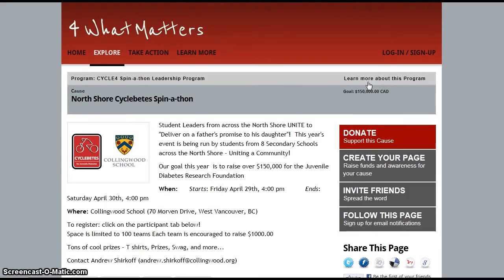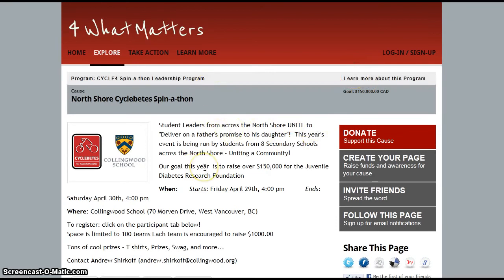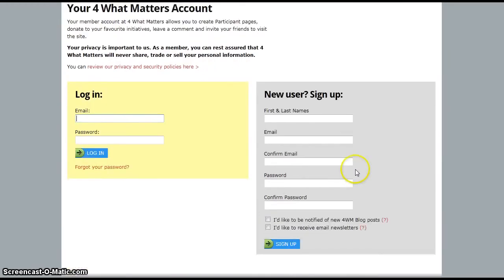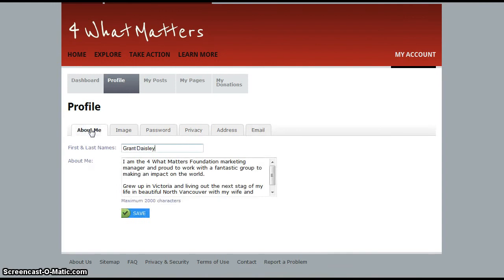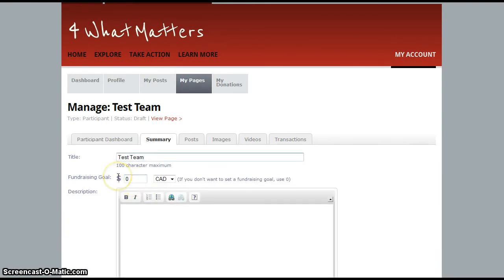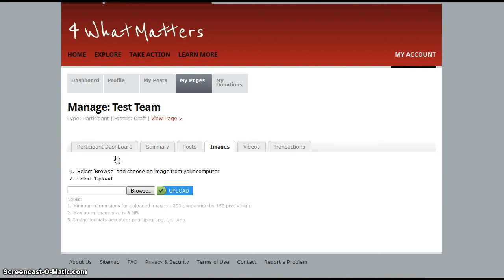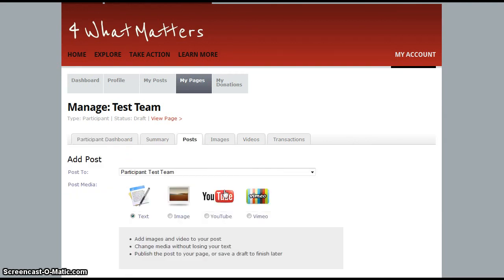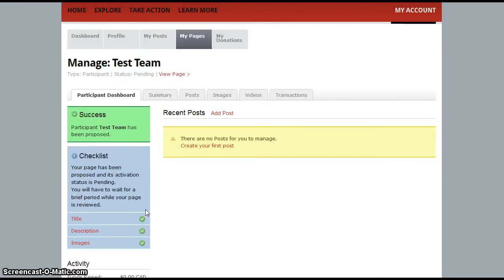Creating a participants/team page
Learn how-to create a participants/team page on the 4whatmatters.com site